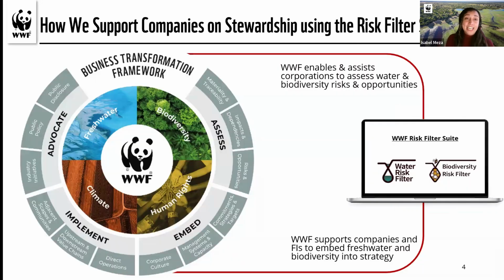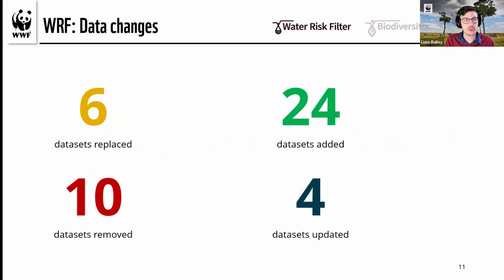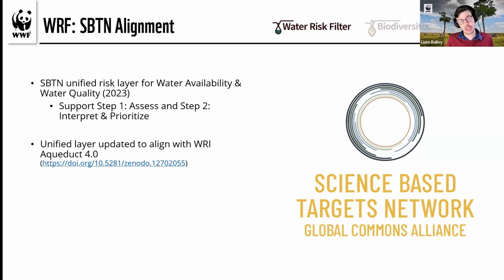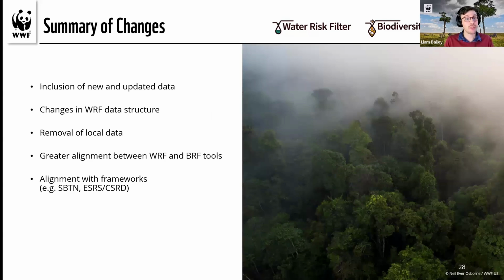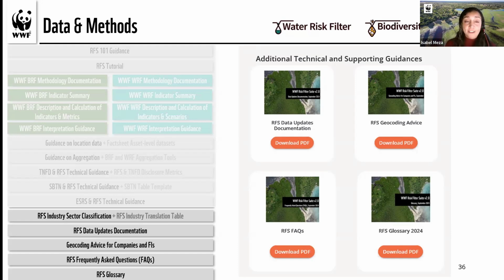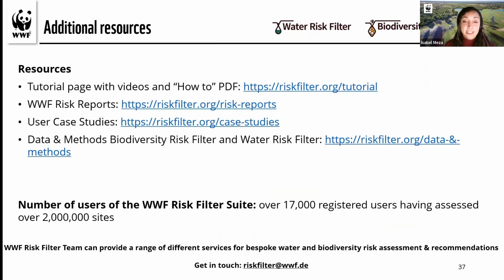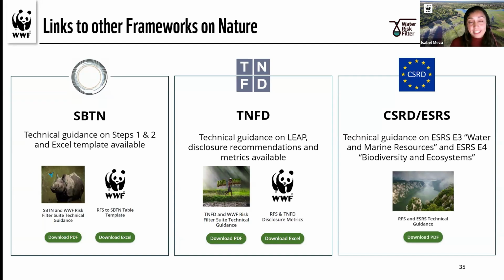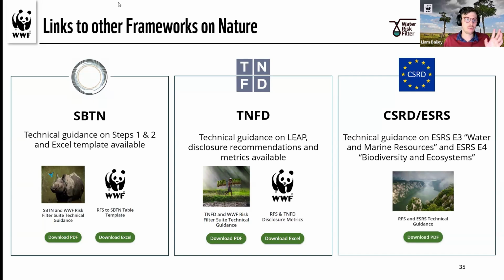Webinar - WWF Risk Filter Suite v2.0 Launch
The WWF Risk Filter Suite v2.0 has been released on 15th October 2024. In this webinar, we dive into the changes incorporated into the new version of the tool.